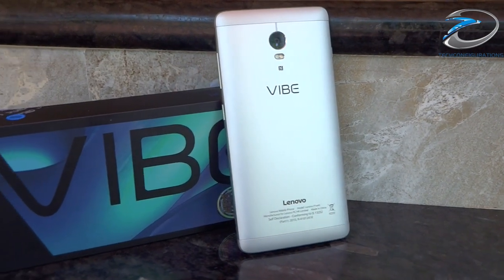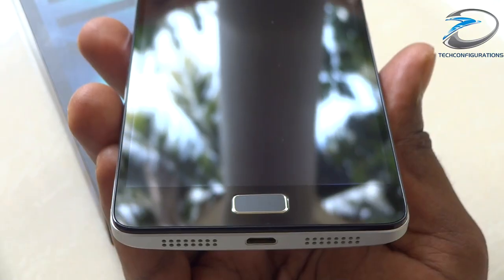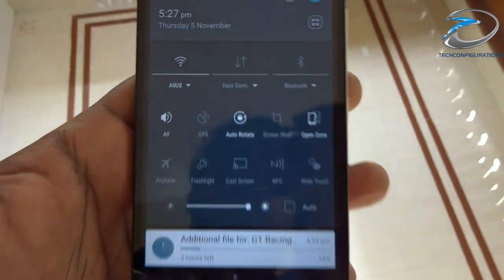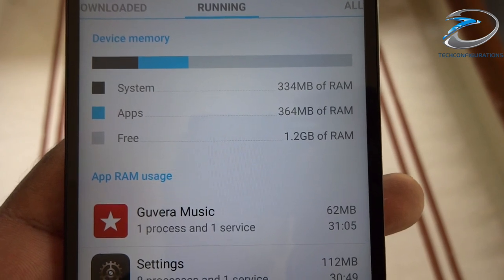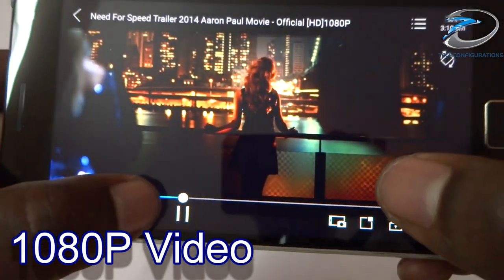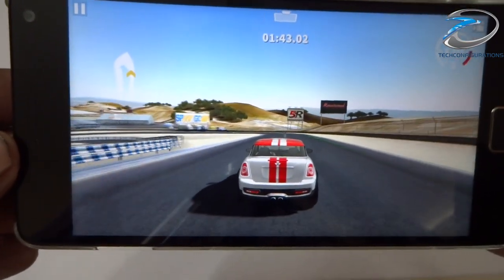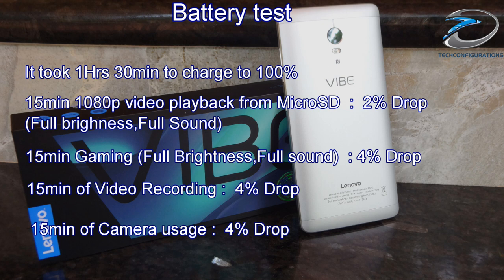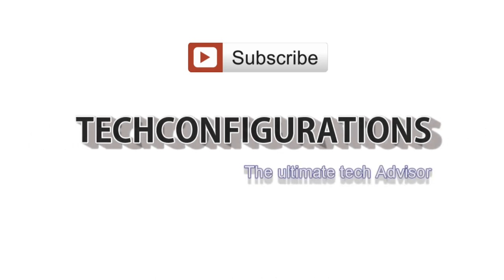Lenovo Vibe P1 Review, Unboxing, Pros and Cons,Must watch!! | Techconfigurations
Lenovo Vibe P1 Review, Unboxing, Pros and Cons